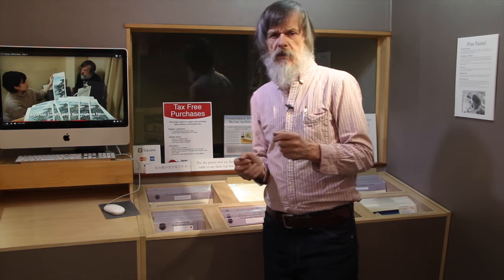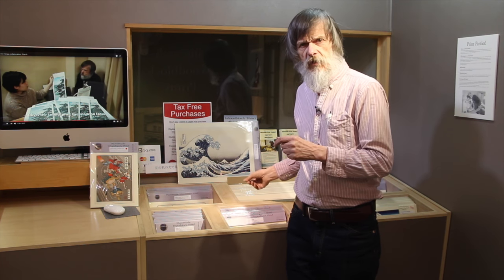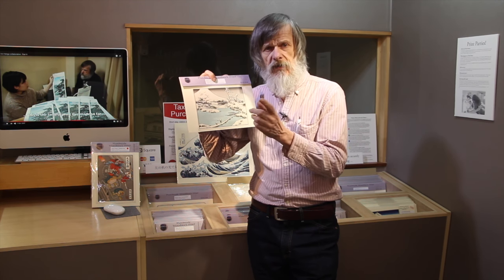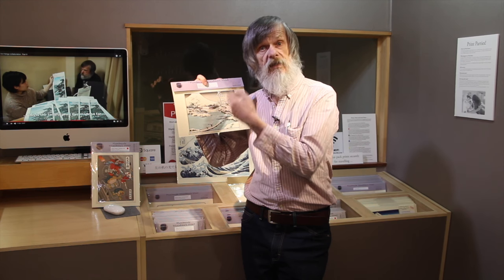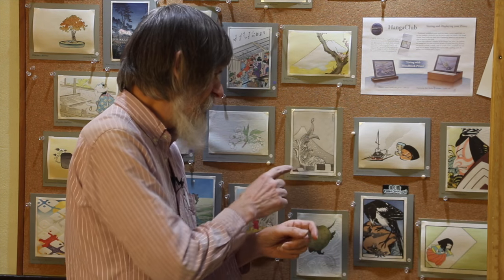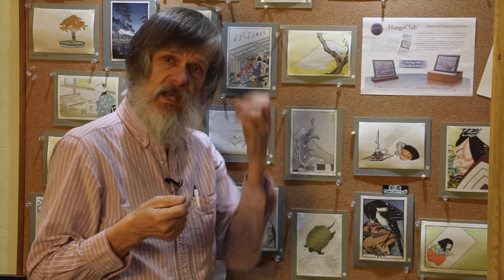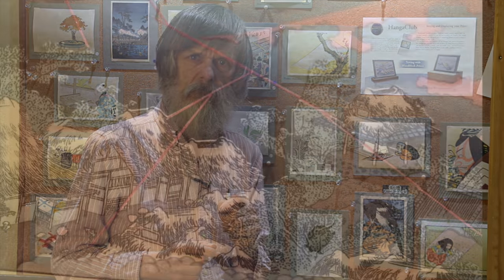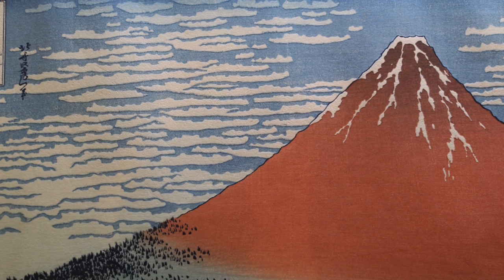David's Choice - Episode #1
This is the first in what is hoped to be an ongoing series of short videos of Tokyo-based woodblock printmaker David Bull introducing various things that he finds interesting in the world of traditional Japanese woodblock prints.

Episode #1 looks at a couple of designs by the iconic artist Katsushika Hokusai. Visited by aliens, or just a stunning genius? You decide!